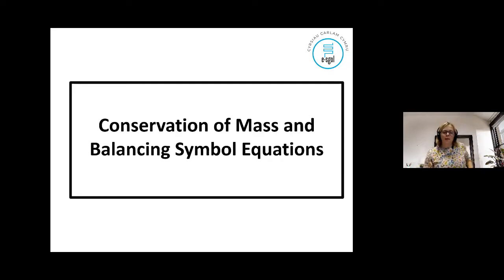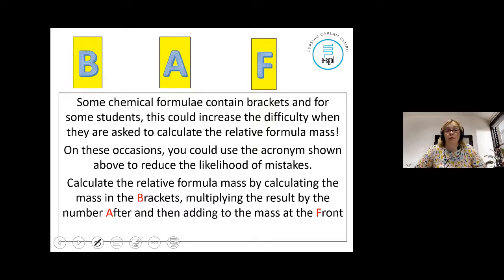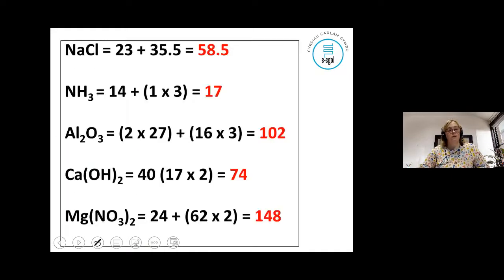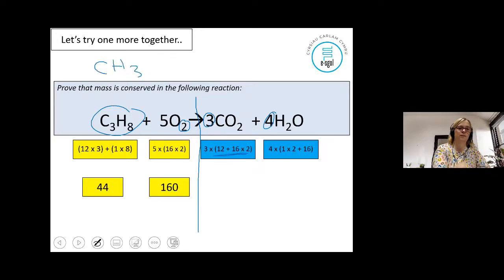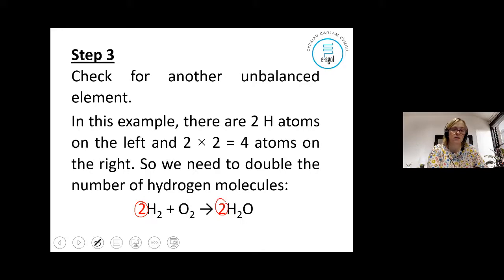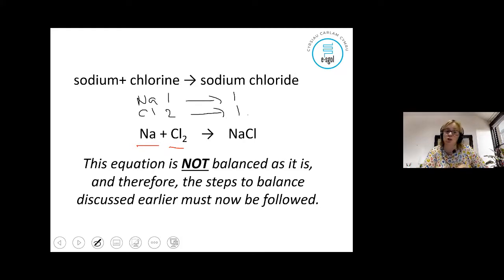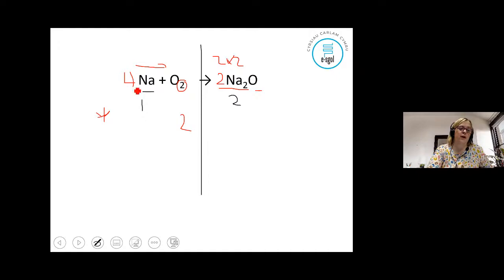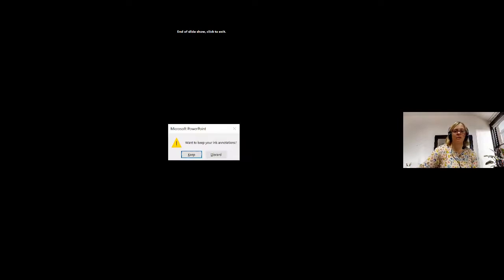Conservation of Mass and Balancing Symbol Equations